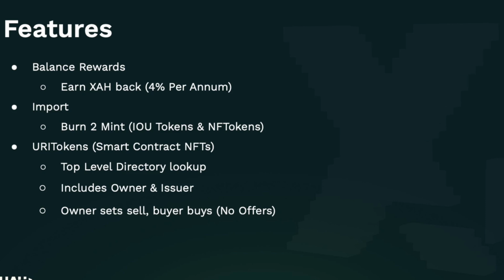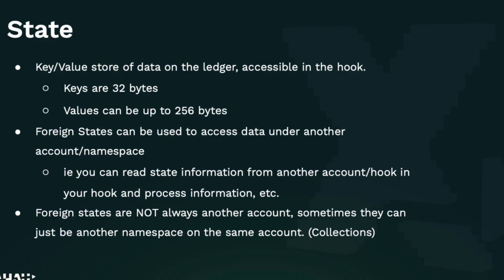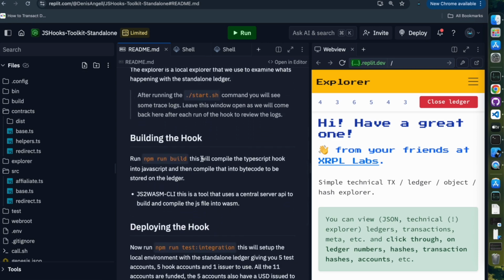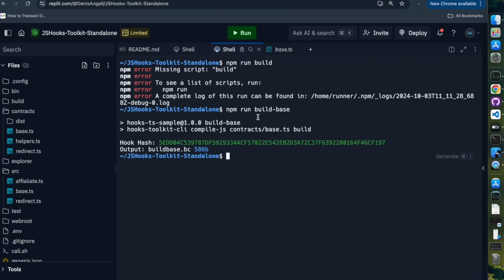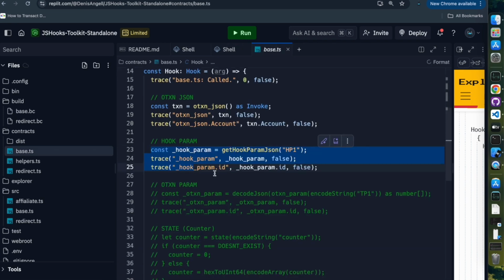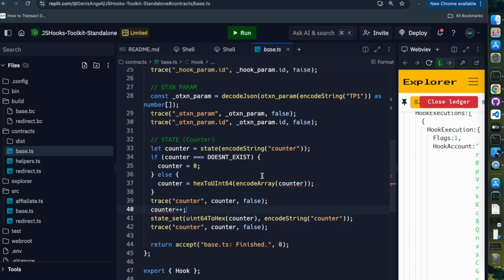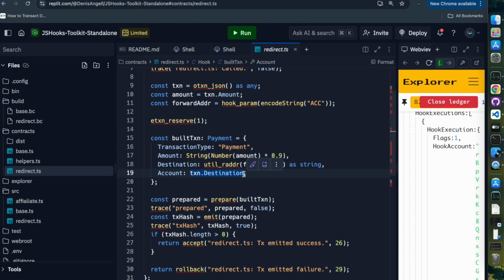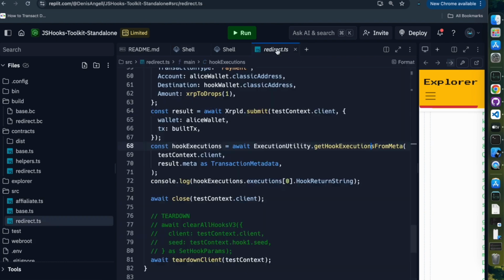Denis Angell, XRPL Labs - 🛠️ Tutorial on Xahau, JS Hooks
Learn from expert software engineer Denis Angell (@angell_denis) as he dives into Xahau, JS Hooks, and smart contracts!
In this tutorial, Denis will guide you through running a stand-alone environment, deploying powerful hooks, and leveraging smart contracts on XRPL. 🔥
You'll also explore the mechanics of burning and minting non-fungible tokens (NFTs).

Whether you're a seasoned developer or just starting out, this hands-on session will boost your skills with insights directly from the source! 🚀